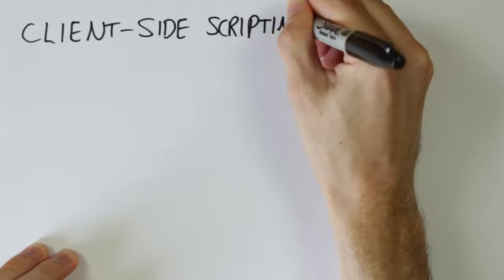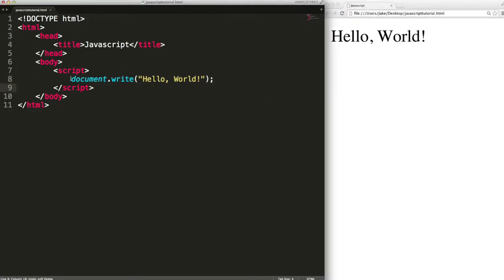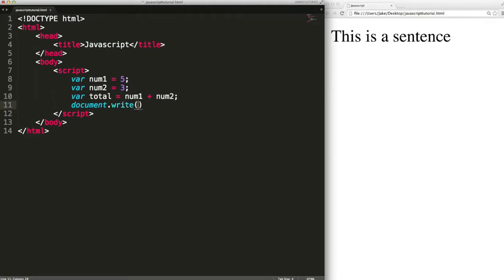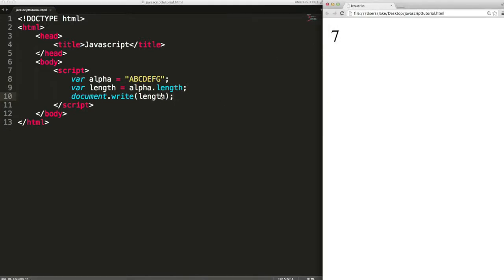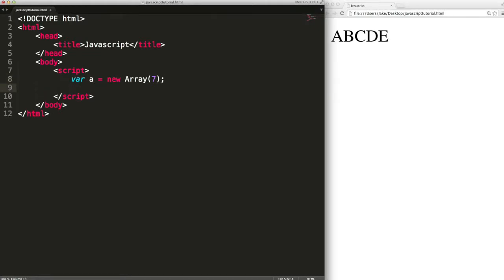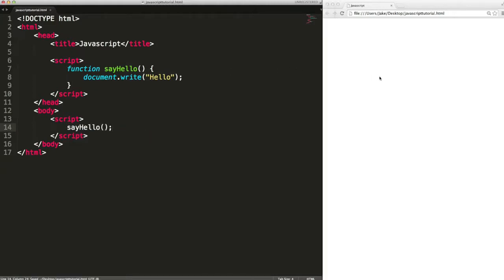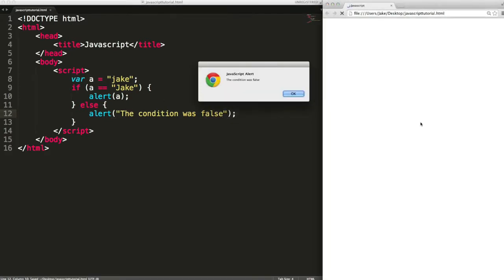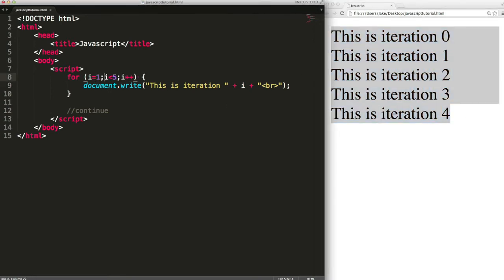YT12 Niru20 sample video843027372